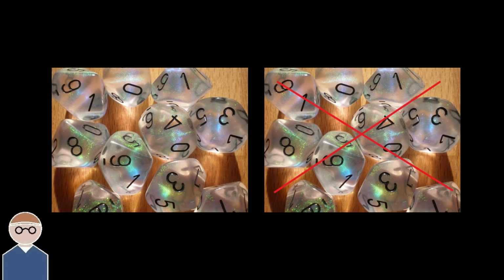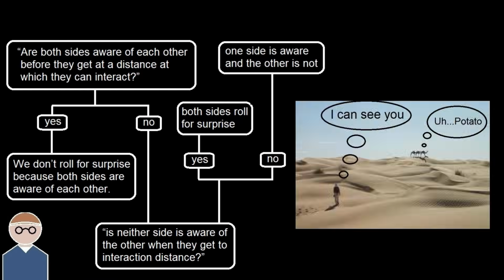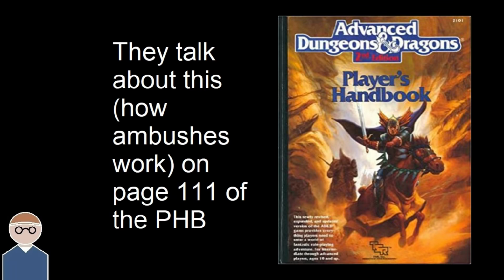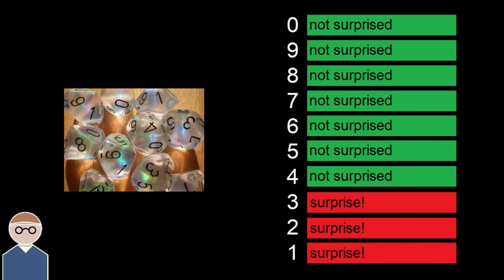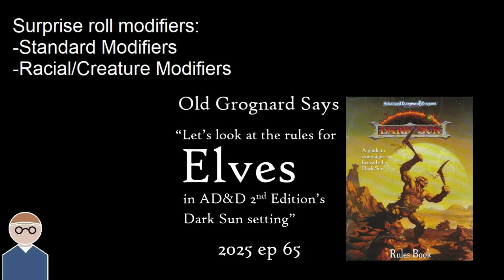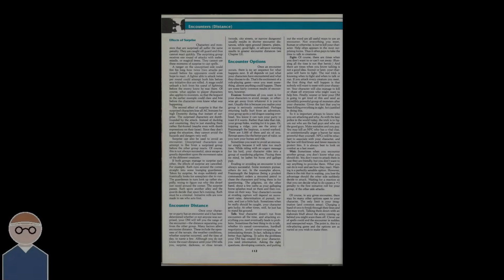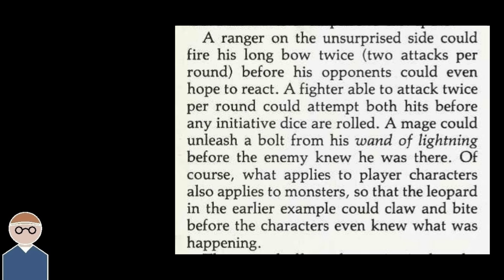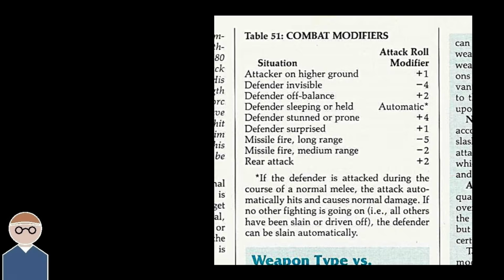AD&D 2nd Edition: Surprise!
How surprise works in 2nd Edition, and  when to use it

AD&D 2e, surprise, surprise roll, ambush, encounter, second edition, dungeon master, dm, ad&d